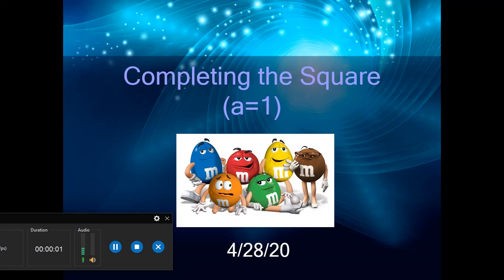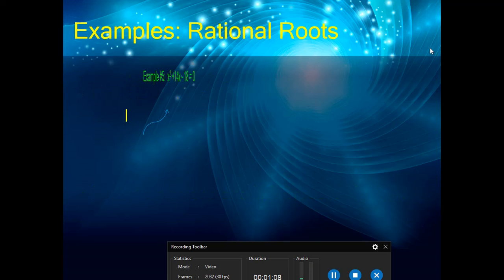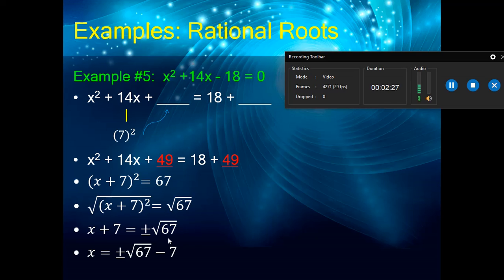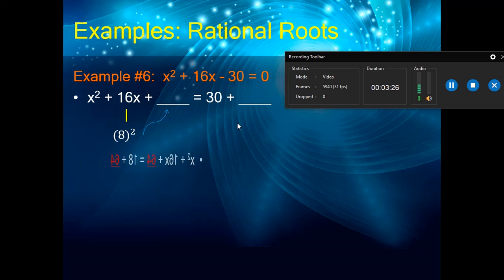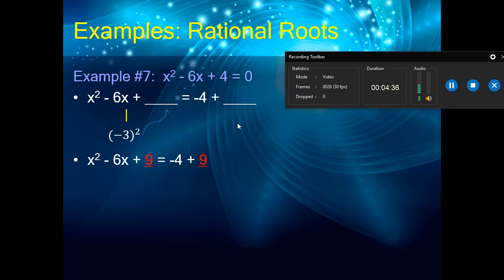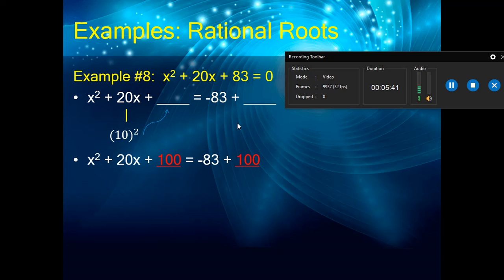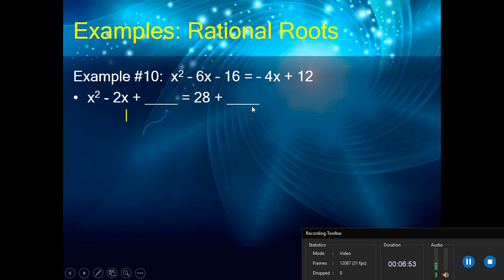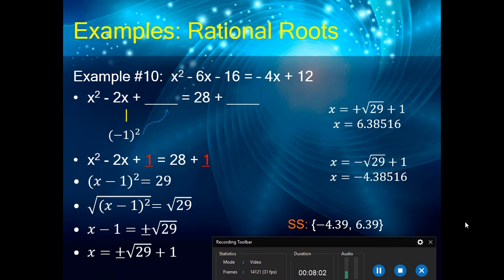ALGEBRA: Completing the Square - part 2